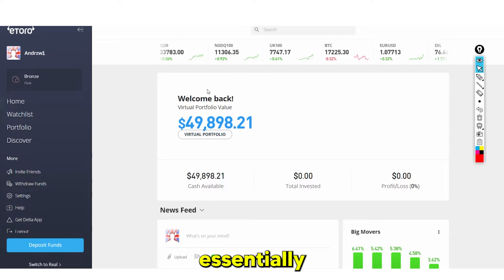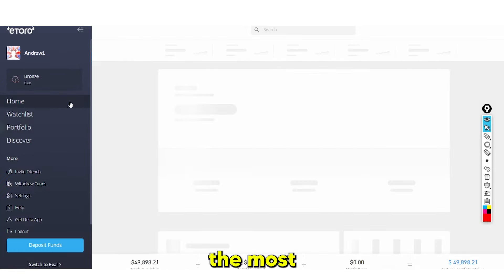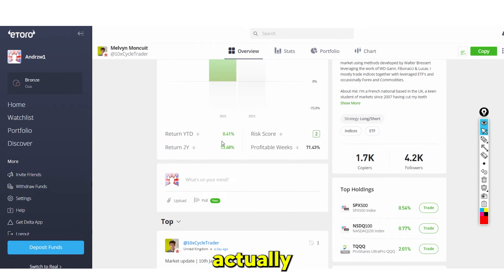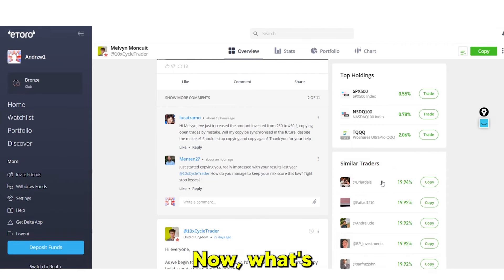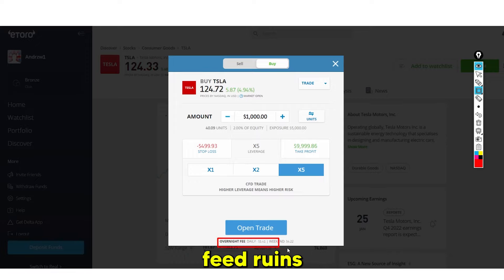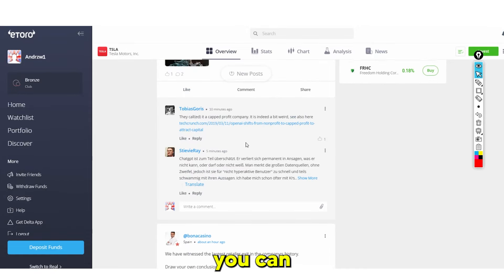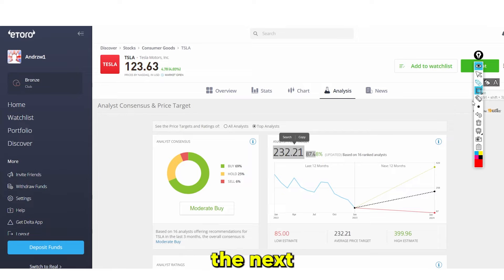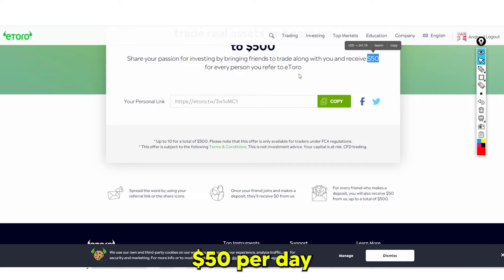How To Use Etoro For Beginners (2023) - Etoro Guide Tutorial